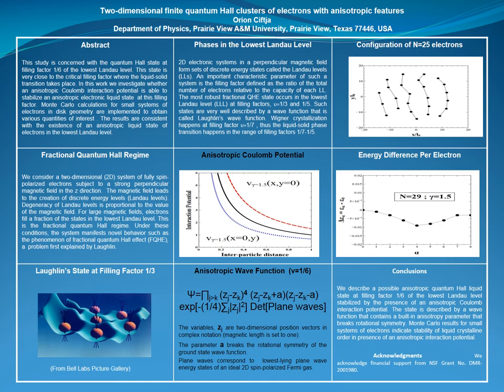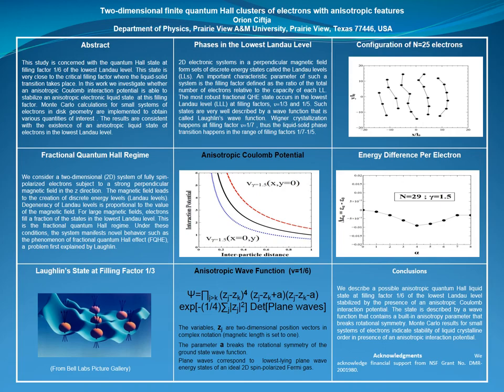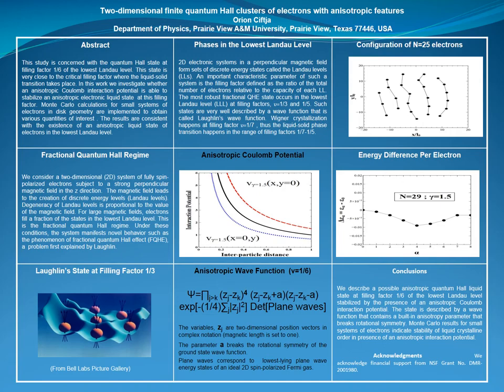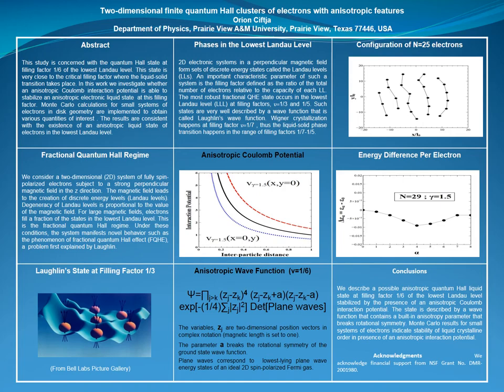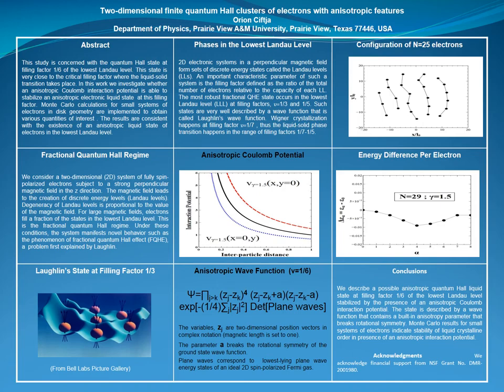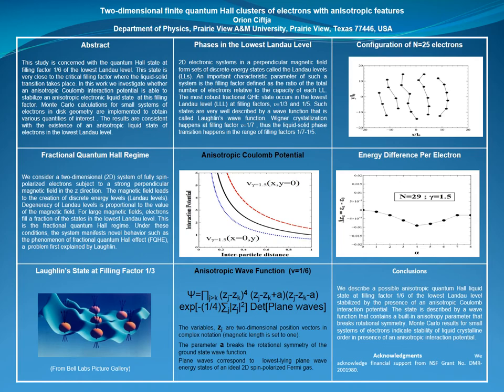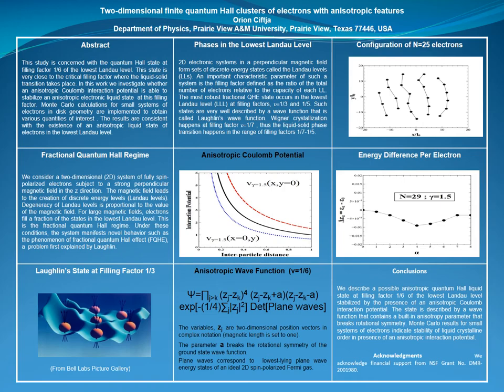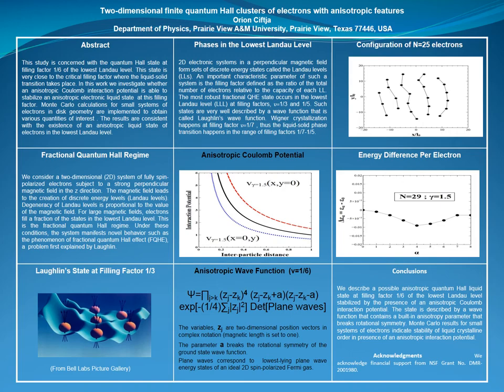Two dimensional finite quantum Hall clusters of electrons with anisotropic features